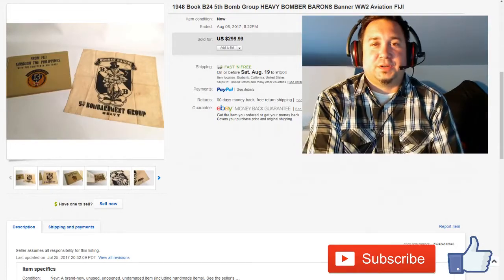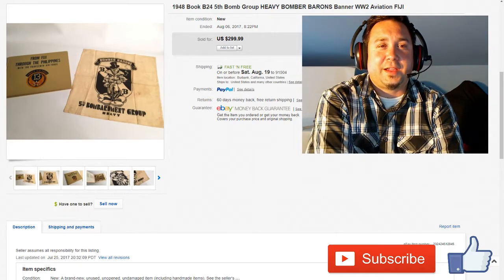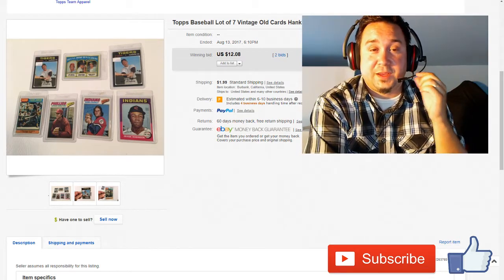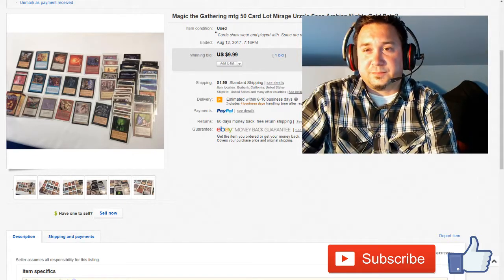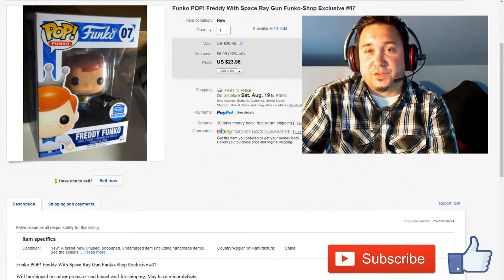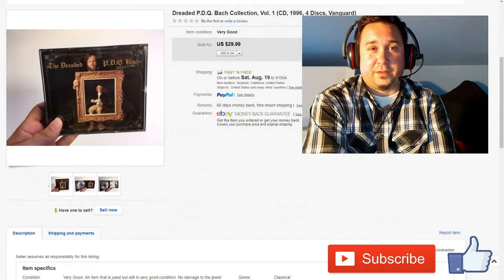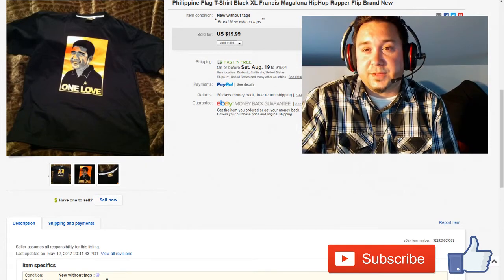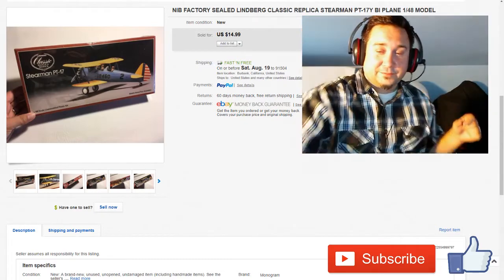SOLD! Items Selling on eBay this week from Thrift Stores & Garage Sales!